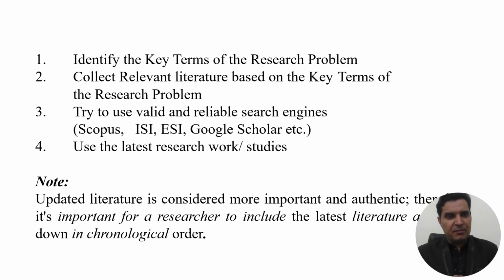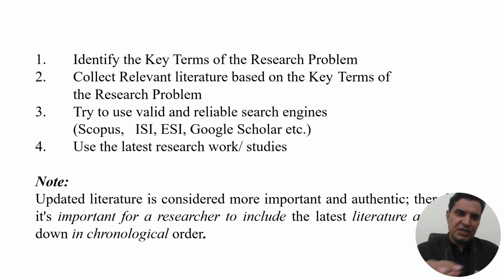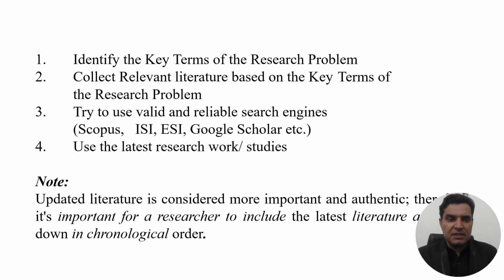How to write literature review?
How to write in Literature Review by Dr.Alamgir Khan, Assistant Professor, Department of Sports Sciences and Physical Education, University of  The Punjab, Lahore, Pakistan